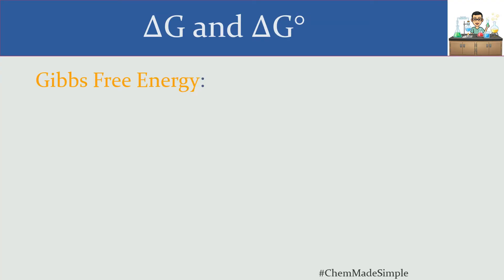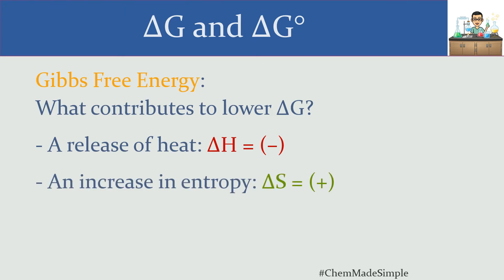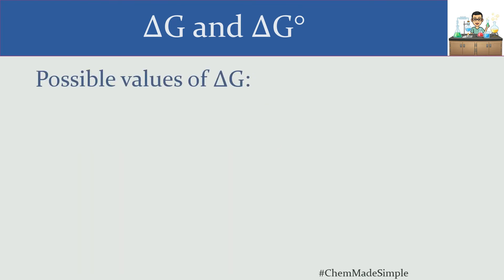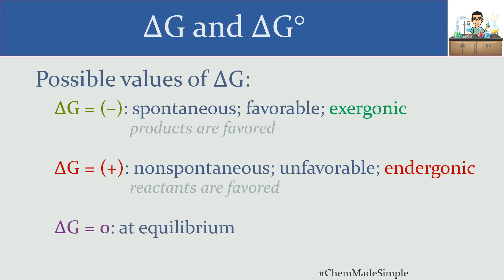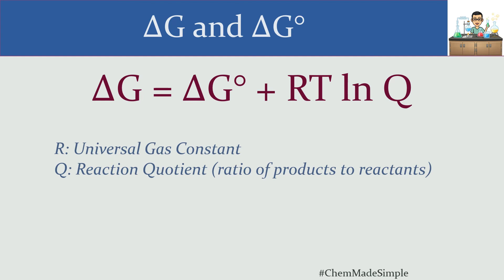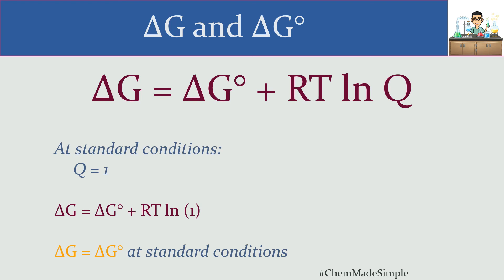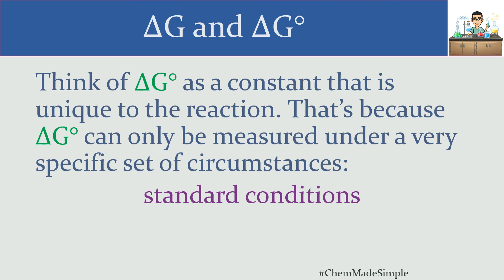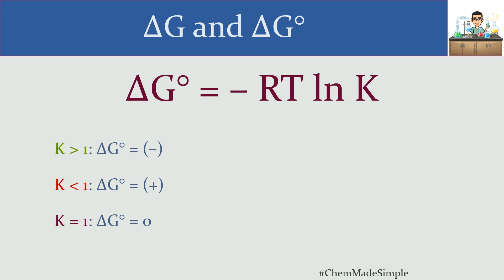Gibbs Free Energy | ΔG | Thermodynamics | Difference Between Delta G and Delta G°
The difference between ΔG and ΔG° is always a source of confusion for students.